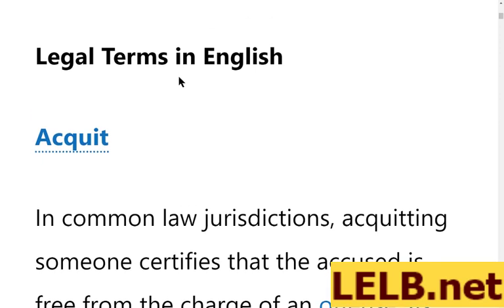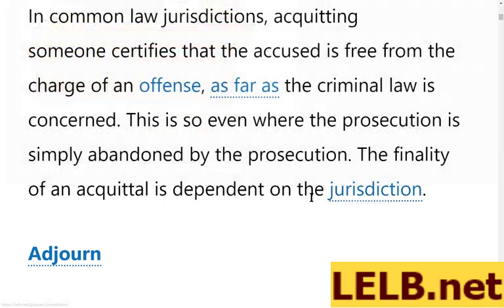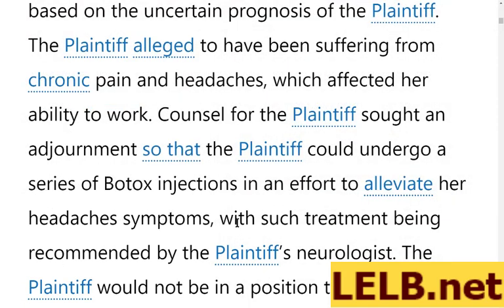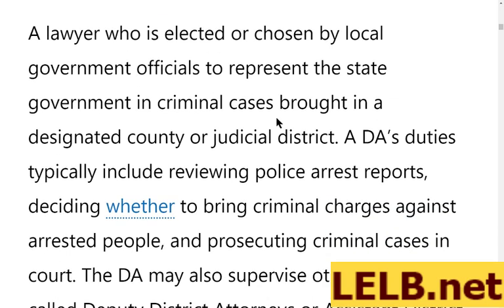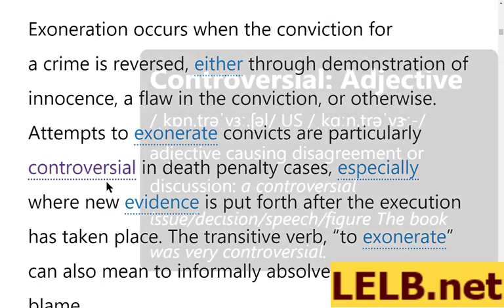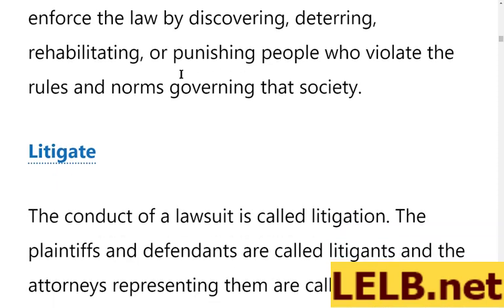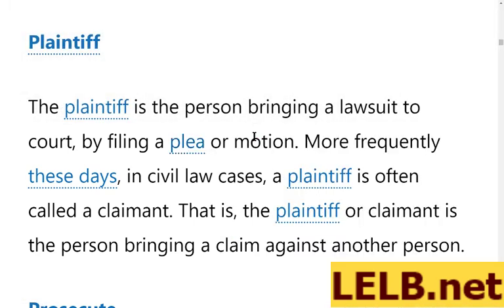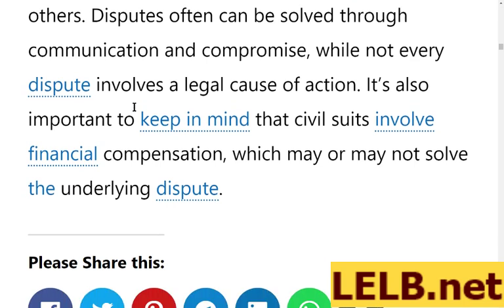Legal Terms in English for IELTS and TOEFL with Flashcards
Legal Terms in English for IELTS and TOEFL with Flashcards to improve your English vocabulary, pronunciation and reading comprehension.